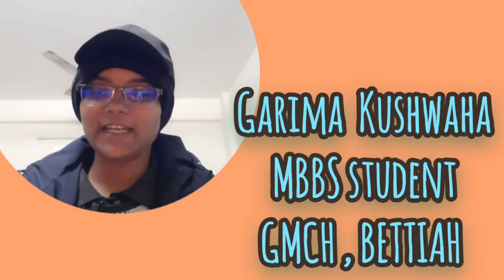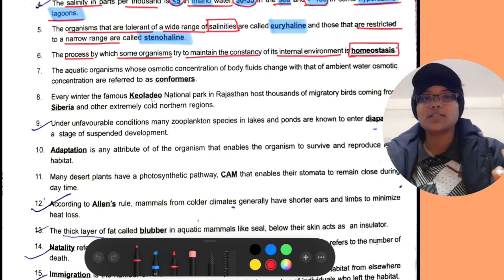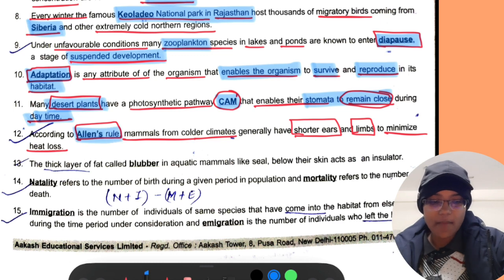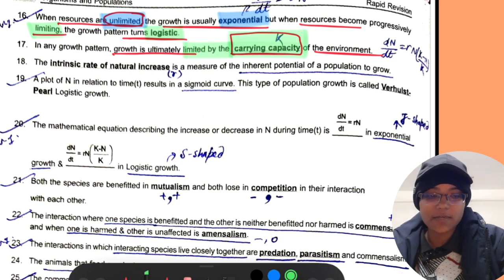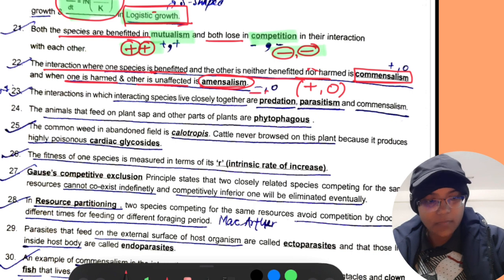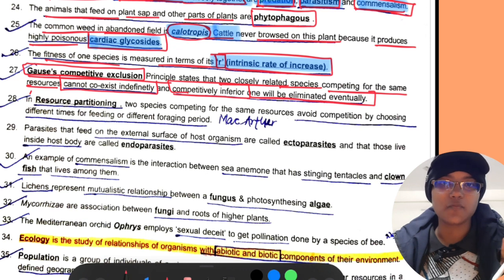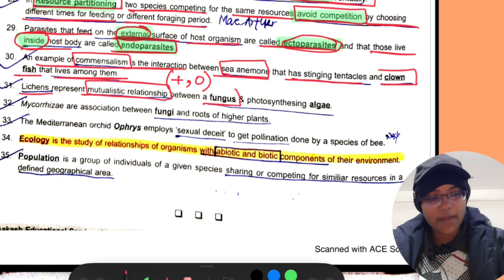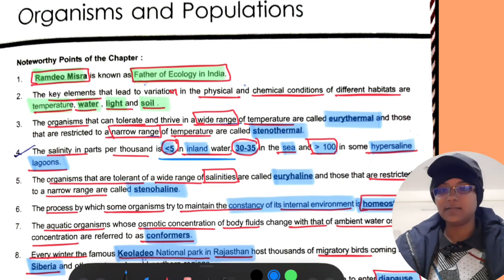Organisms and populations | Ecology One shot|Class 12th NCERT Biology | NCERT BIOLOGY SUMMARY#neet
Ecosystem | Ecology One shot | NCERT summary

How medical students celebrate new year|1st January 2023|New year day celebration in Medical College
New Year Celebrations at Government medical College Bettiah | Happy New Year 2023

Medical student life
Medical College Bettiah
Medical College life
Government medical College Bettiah
GMCHBETTIAH#BIHARMEDICALCOLLEGES
Med School Life | Med school Vlog | Week in the life of a medical student
Government medical College Bettiah Vlog
Government medical College Bettiah Bihar

GMCH Bettiah
gmchbettiah#janmashtamispecial
governmentmedicalcollege

campus tour
MBBS SURVIVAL GUIDE
What's best for medical students?
Med students life

Bihar Medical Colleges fee structure
Fee structure of Bihar government medical Colleges
Bihar medical College latest fee
Government MBBS colleges fee structure in Bihar